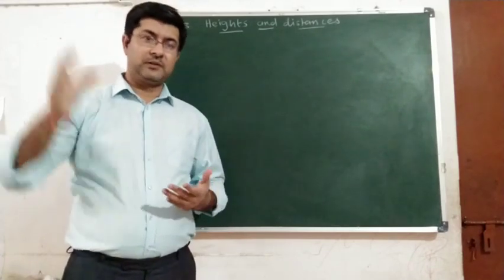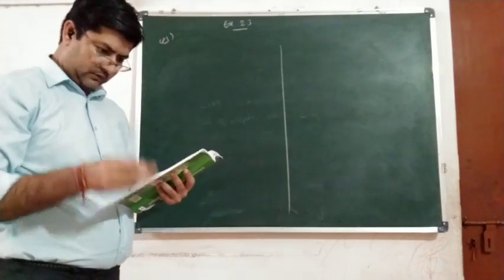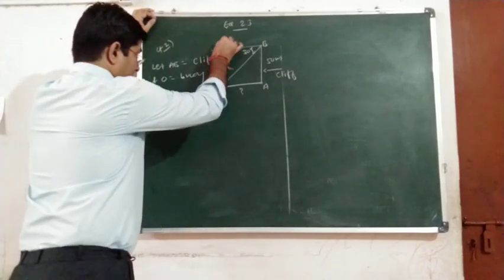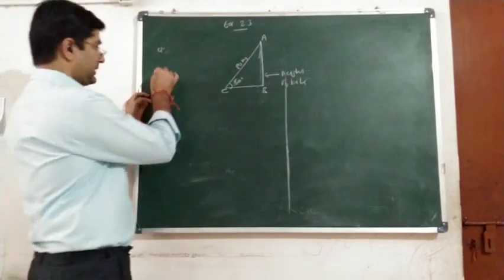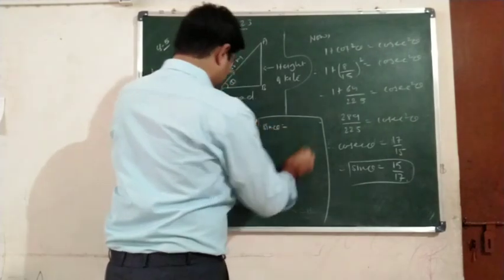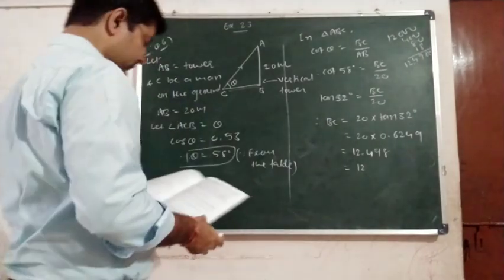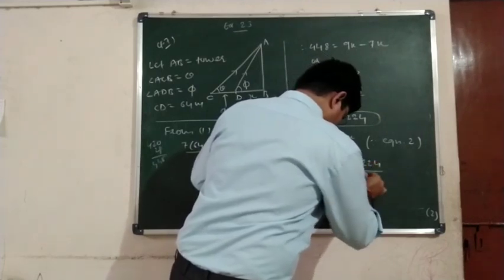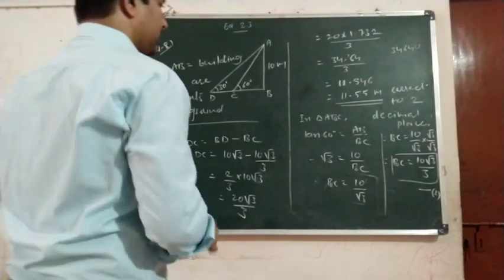Heights and distances part-1, 10th Maths, Text book exercise 23